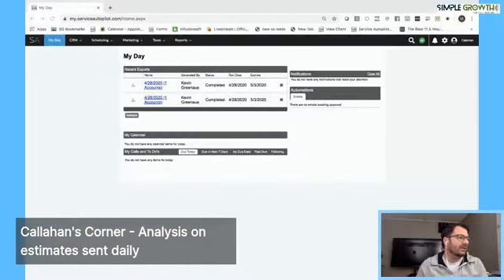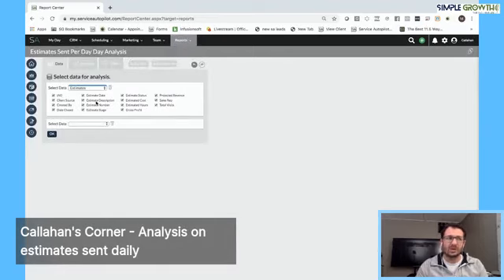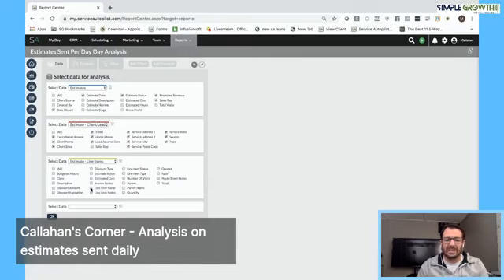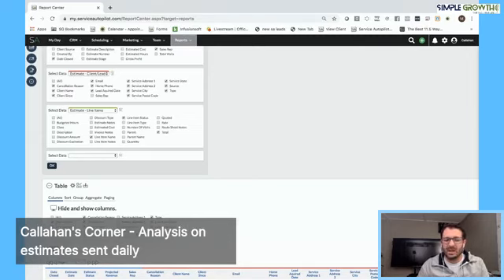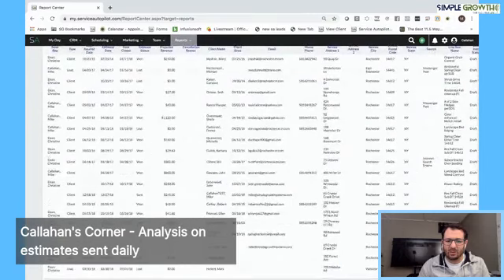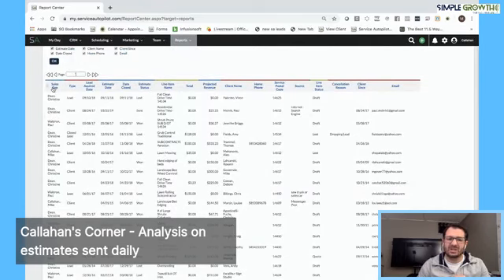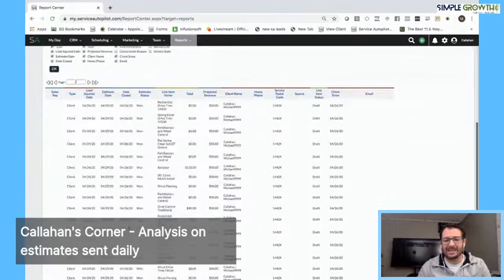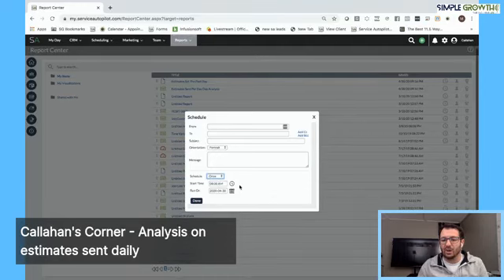Callahan's Corner - Analysis On Estimates Sent Daily